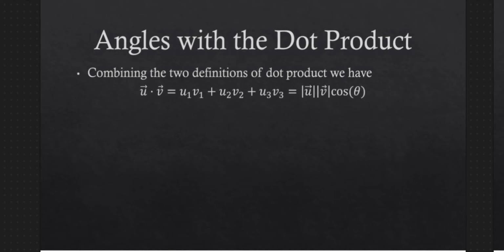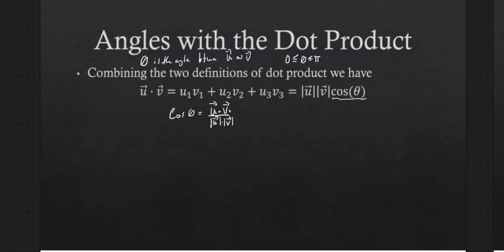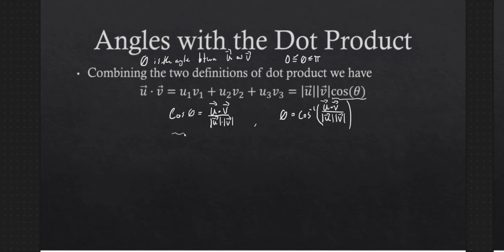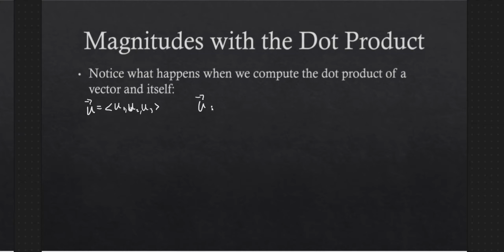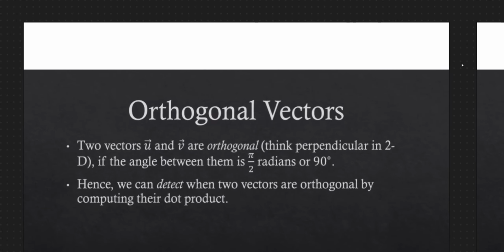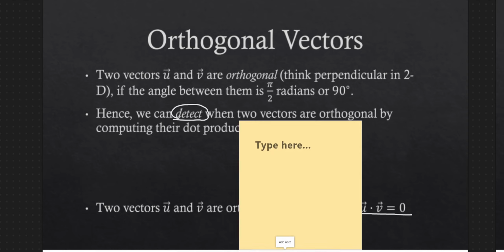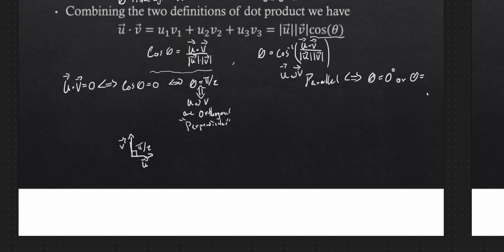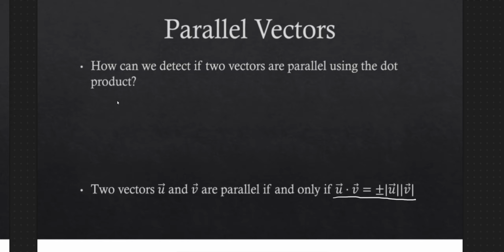13 3 3 Angles with the Dot Product